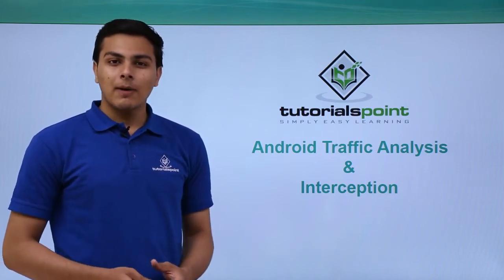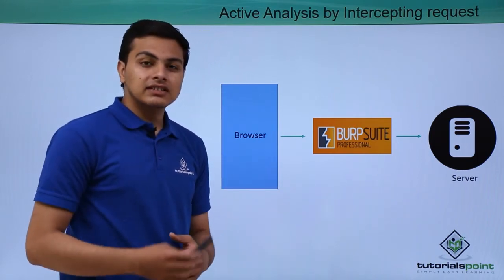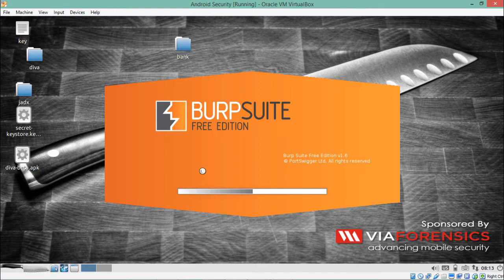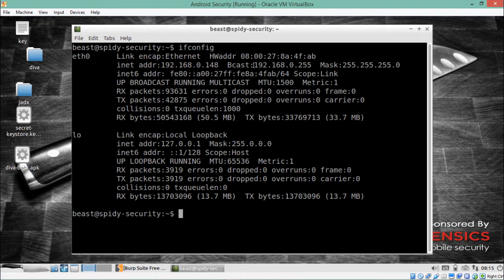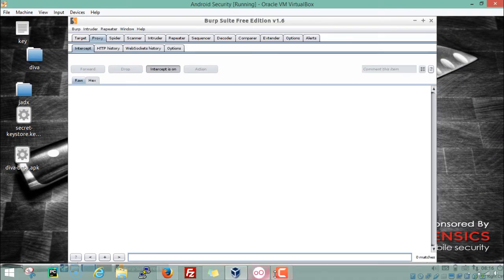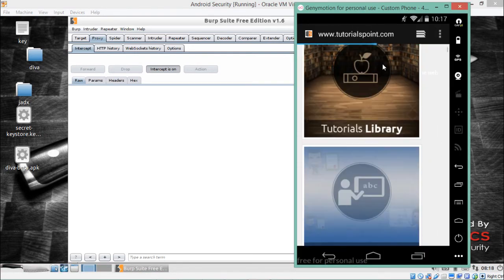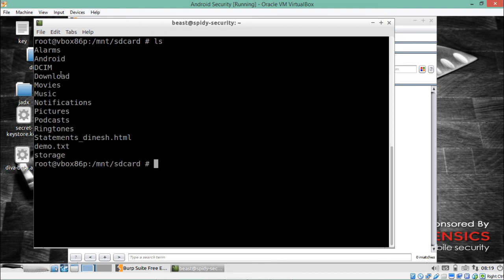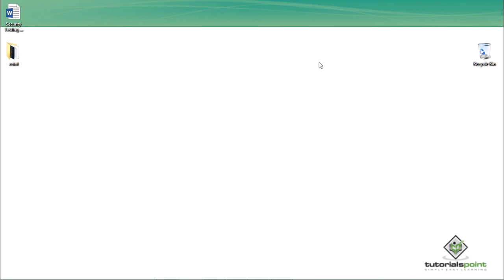Android Traffic Analysis & Interception